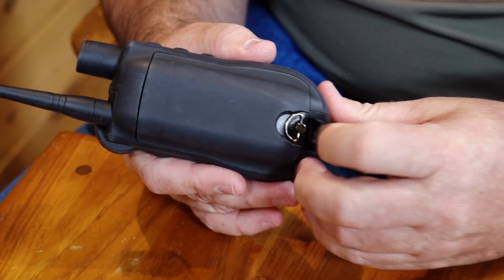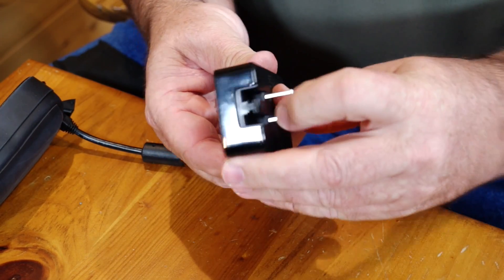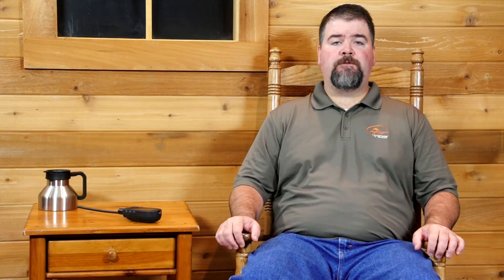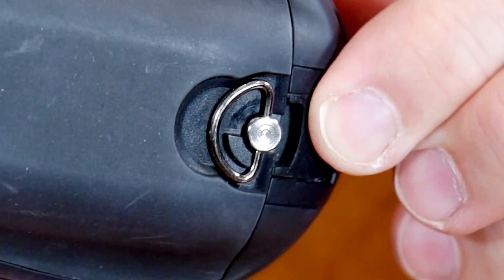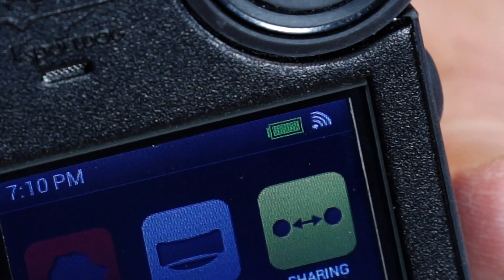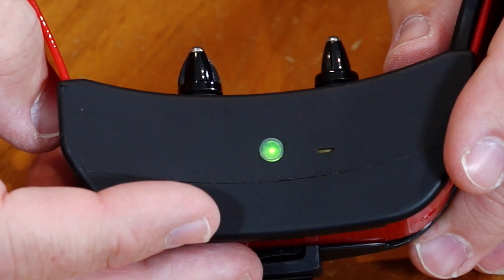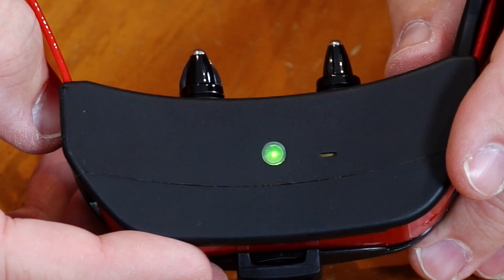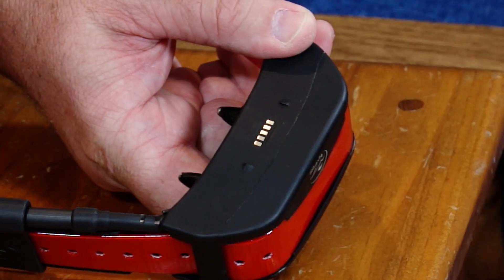TEK 2.0 - Charging The Unit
- The TEK 2.0 system uses a USB charging system. Category Manager Darrell Douglas discusses how to charge your entire system so that you can get maximum battery life out of your Handheld Device and Collar.